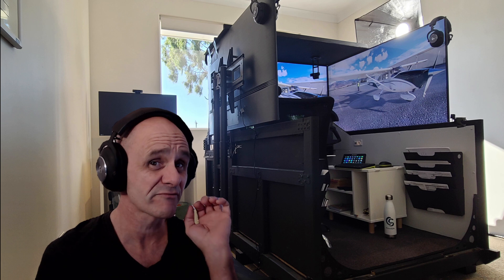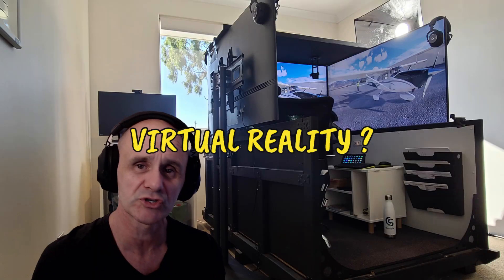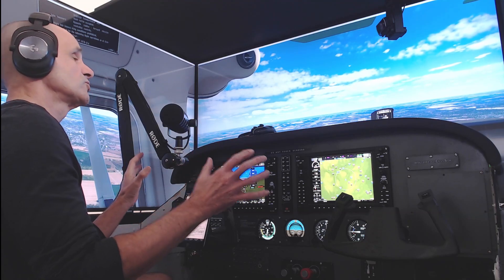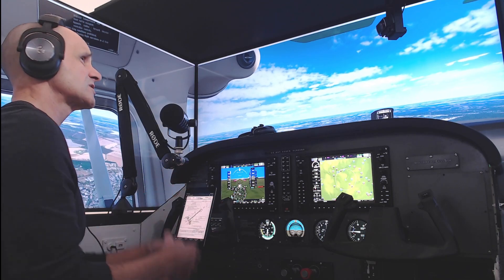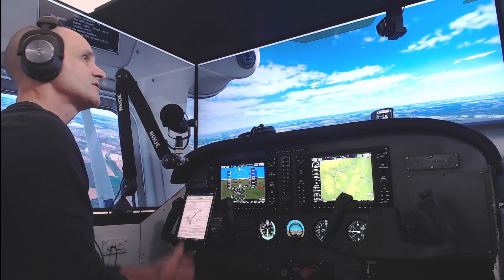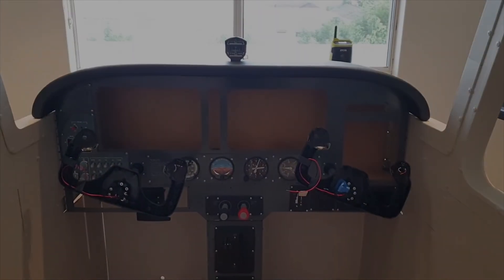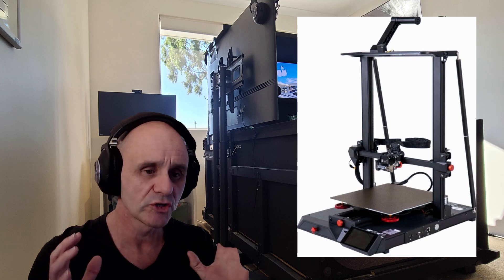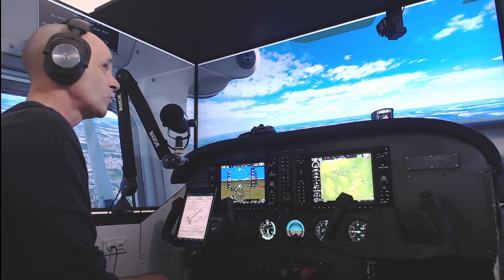⚡️Cessna 172 Sim Build Advice : My Top 5 Tips⚡️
Thinking of building your own Cessna 172 simulator or diving into the world of home flight sim building? In this video, I share my top 5 tips based on years of hands-on experience building a full Cessna 172 G1000 sim cockpit. These practical insights cover essential advice for getting started, avoiding common pitfalls, and making smart choices early in your sim build journey. Whether you're planning a realistic GA cockpit, upgrading your current setup, or just exploring what's involved, these tips will help guide your project in the right direction. Perfect for anyone interested in flight sim building, C172 replica builds, or general sim cockpit design.

Just a sample of the best GA builders -  go check them out  !

My PC Specs
💻 Intel Core i9 14900K 6GHz CPU
💻 Corsair 64GB (2 x 32Gb) 5200MHz DDR5 Vengeance ram
💻 Samsung 980 Pro 1TB M.2 NVMe SSD (O/S)
💻 Samsung 990 Pro 2TB M.2 NVMe SSD (Programs)
💻 Samsung 990 Pro 4TB M.2 NVMe SSD (Data)

My Cockpit Setup
✈️ Custom designed frame / panel
✈️ 3 x Samsung QC70 55" TV's

My 3D printer
🖨️ Creality CR10 Smart Pro